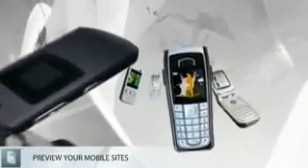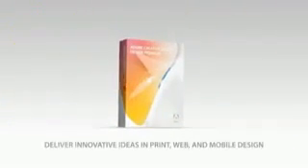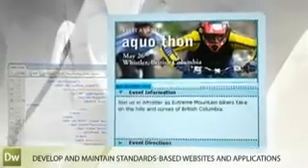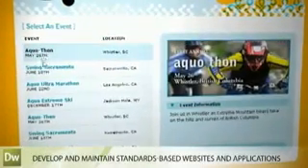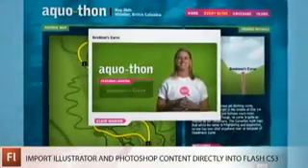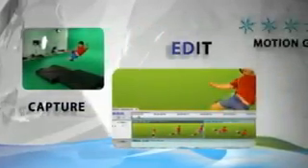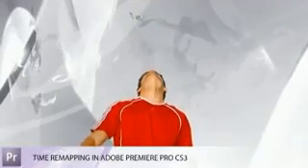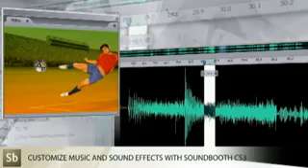Introduction To Adobe Creative Suite 3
This is a demo reel witch introduce the Adobe Creative suite 3 suites